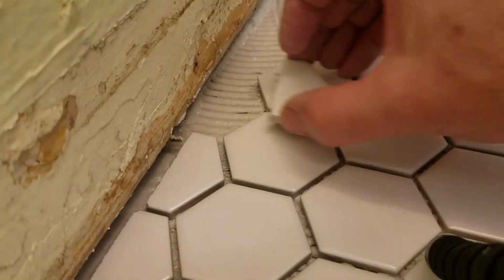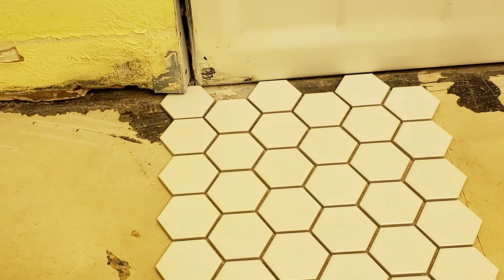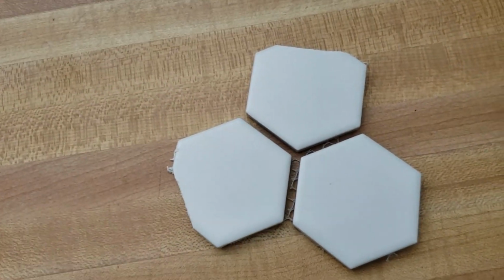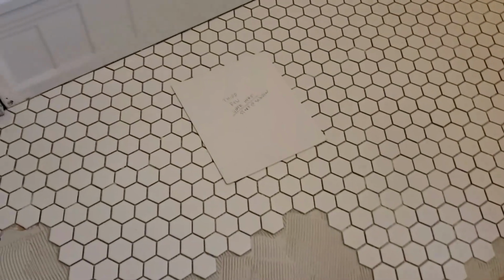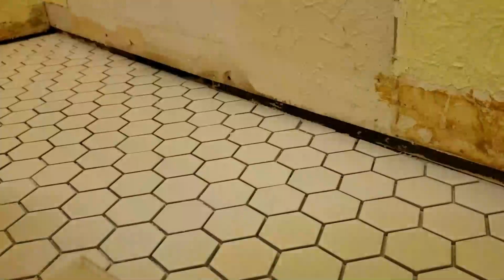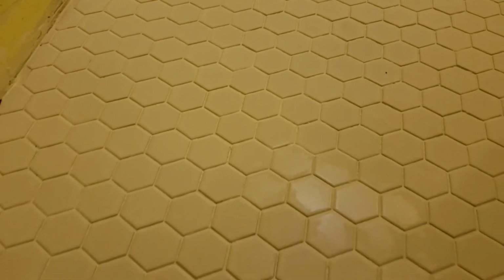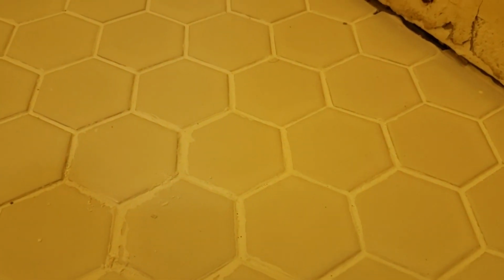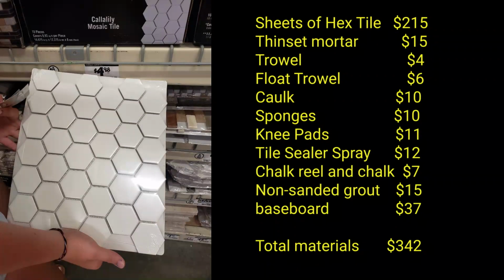How to lay a beautiful hexagon tile bathroom floor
How careful planning and precise cutting is the only way to get the bathroom tile floor that you will be proud of.

Update: After six years I'd like to report that using white grout was a mistake. It is very hard to keep the white floor grout looking clean and white.